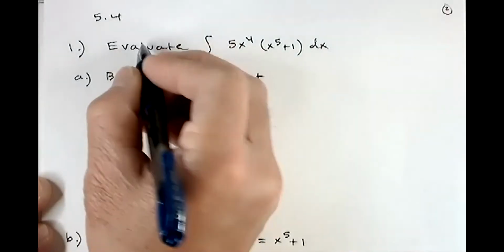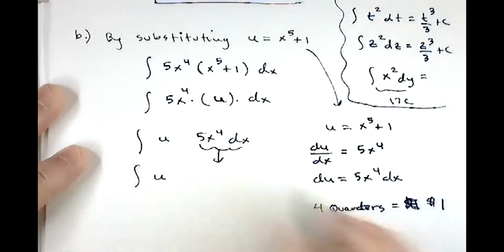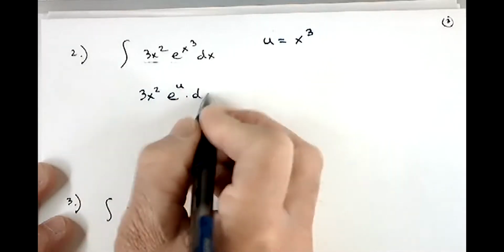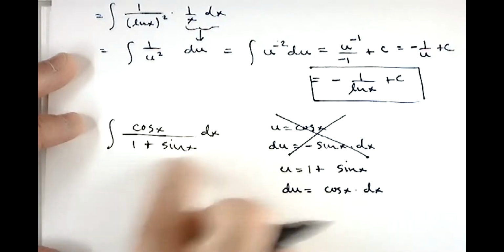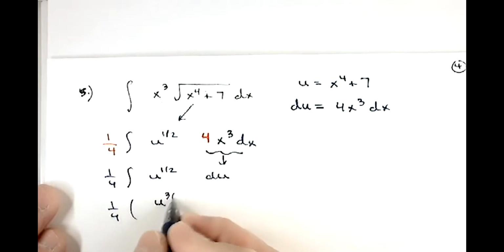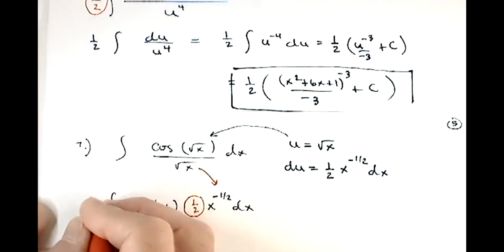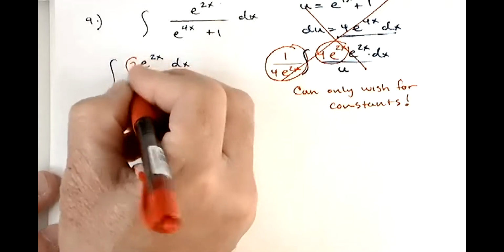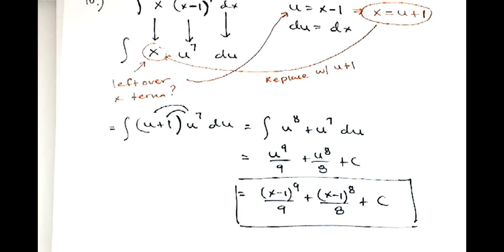The Substitution Method